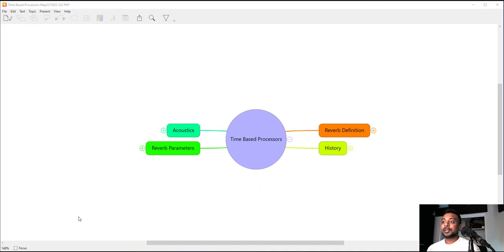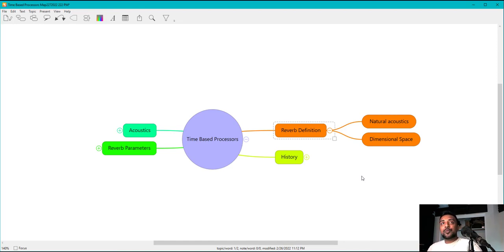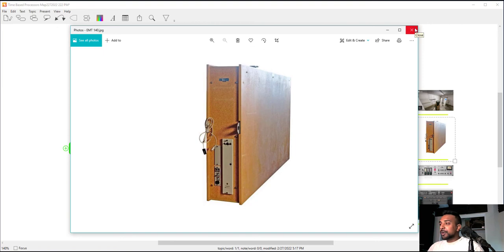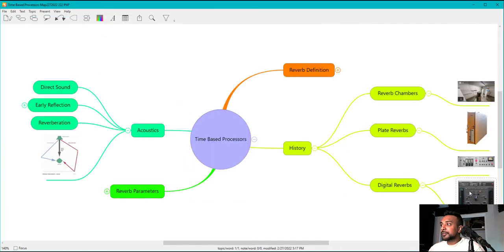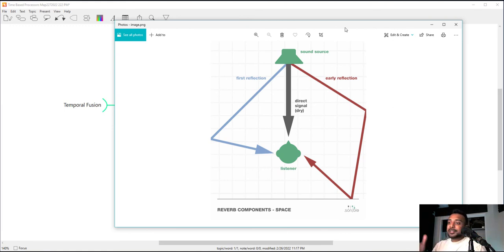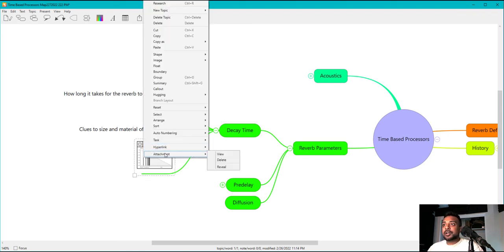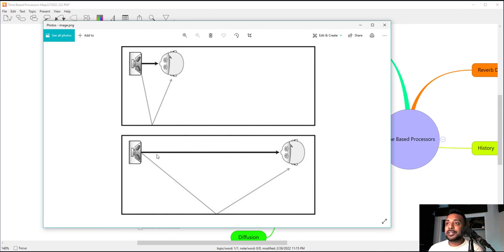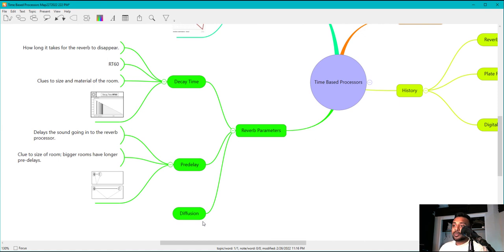TBP Presentation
Intro - 0:00
Reverb Definition - 1:52
Reverb History - 3:40
Acoustics - 8:52
Reverb Parameters - 14:16
Outro - 23:32